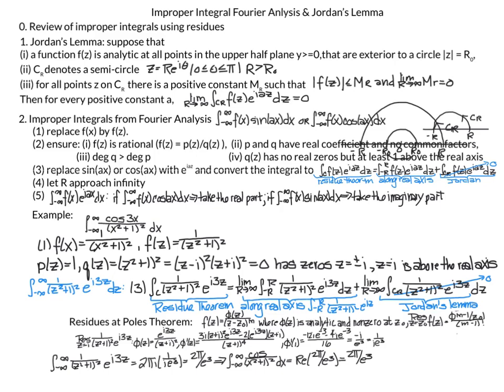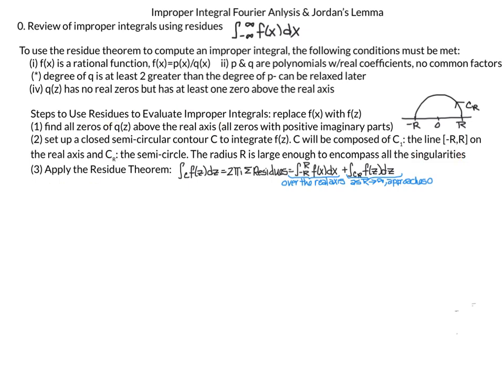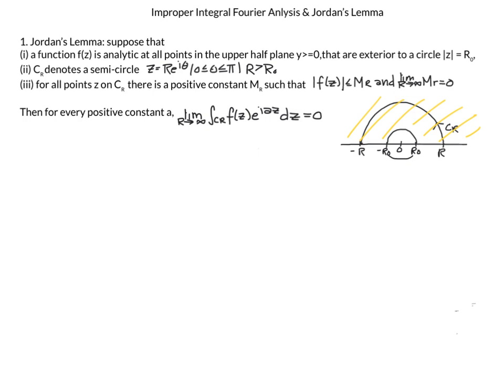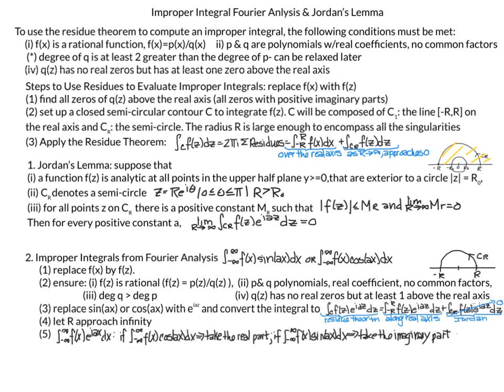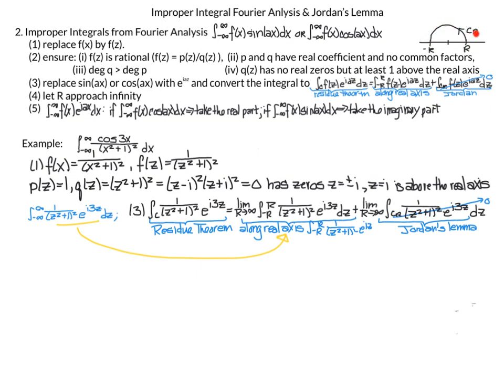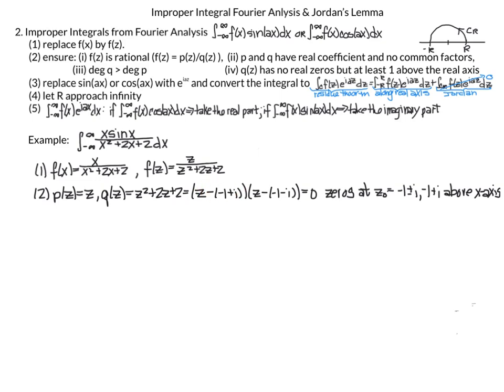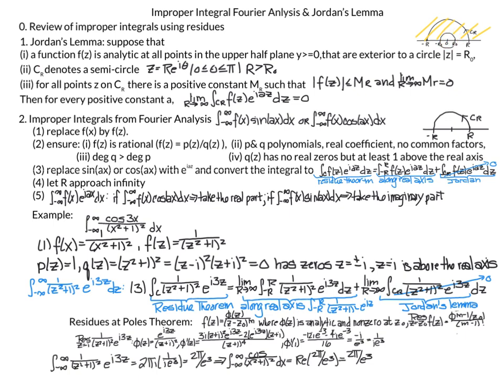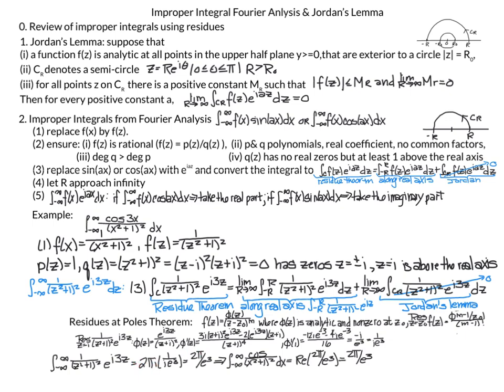Complex Analysis Chapter 7.80 & 7.81: Improper Integrals from Fourier Analysis & Jordan's Lemma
This Video Covers Series:  Improper Integrals from  Fourier Analysis & Jordan's Lemma

- Quick Review of Using the Residue Theorem to solve Improper Integrals
- Jordan's Lemma
- Solving Improper Integrals from Fourier Analysis (involving f(x) * sin (ax) or f(x) * cos(ax))